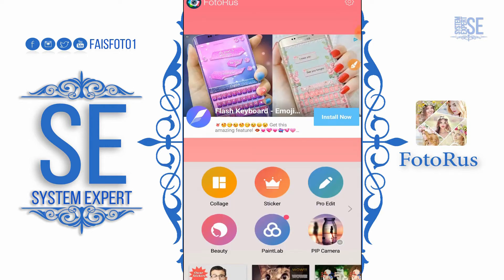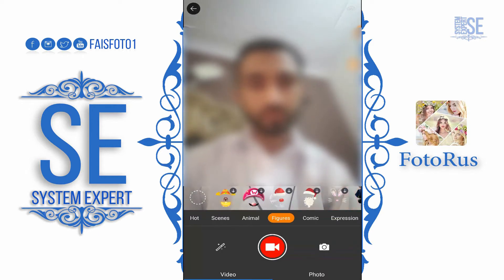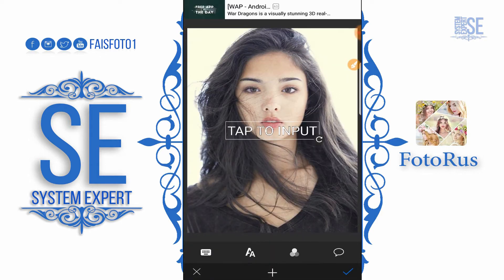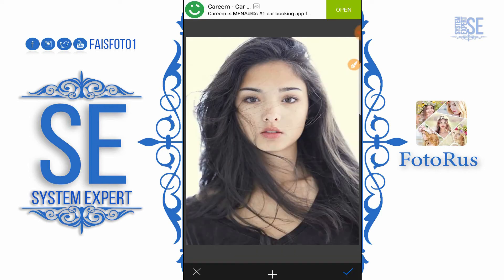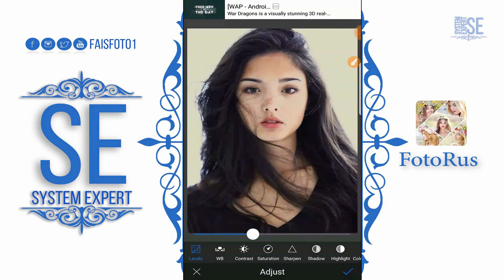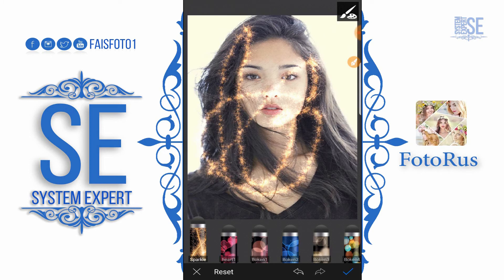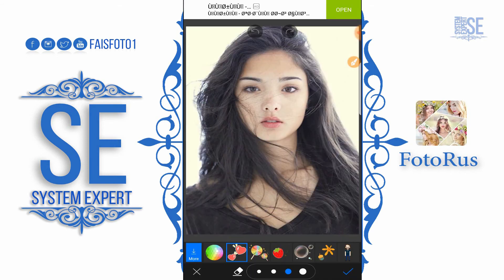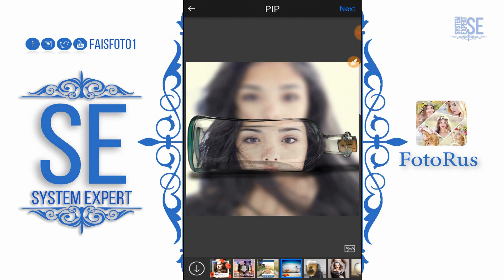FotoRus | Best Editing software for mobile